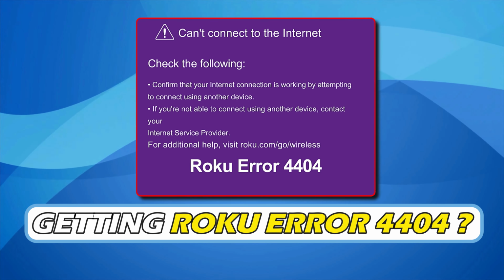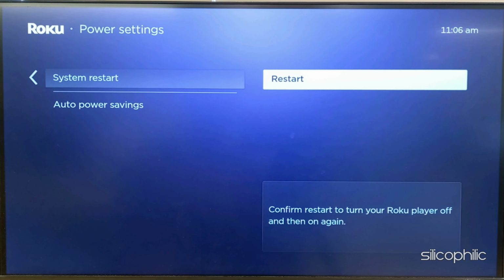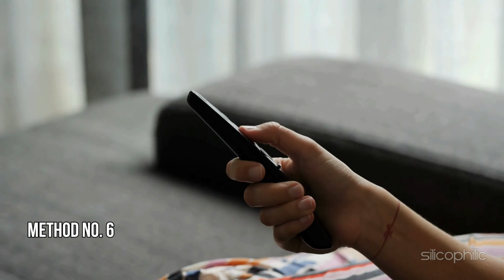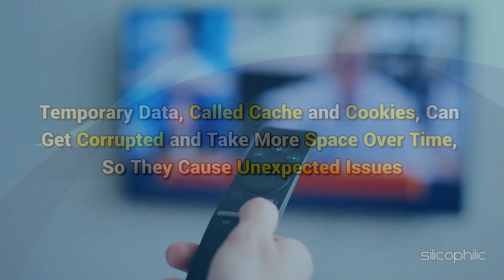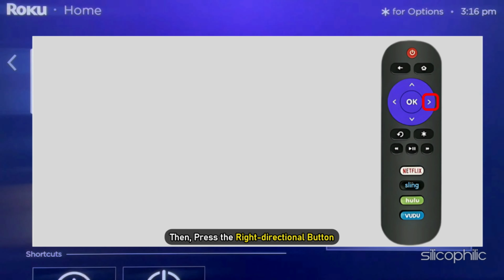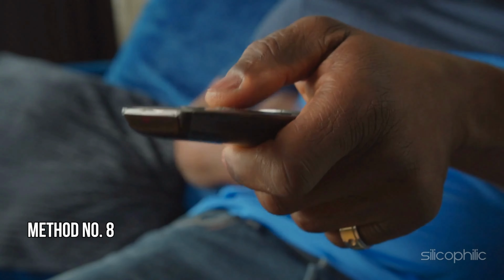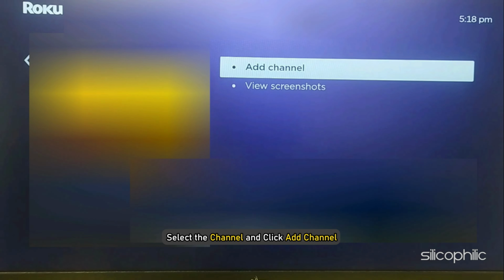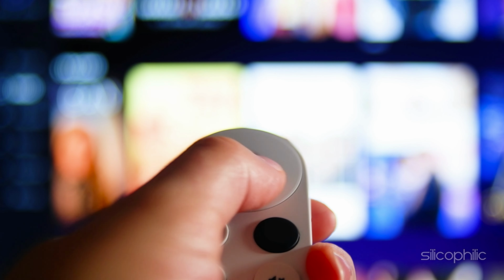Fix Roku Error 4404: Easy Step-by-Step Guide to Resolve Issue!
Roku Error 4404 often indicates a problem with your Roku device’s network connection or a service outage. Here are some steps to troubleshoot and fix the error:

Roku Error 4404 typically indicates a network connectivity issue or a problem with accessing a specific channel or service. This error may occur due to various reasons, including:

Network Issues:

Poor internet connection or intermittent network connectivity.
Problems with the router or modem.
Service Outages:

Temporary outages or maintenance on the Roku service or the specific channel/service you are trying to access.
Software Glitches:

Outdated Roku software or channel app.
Temporary glitches in the Roku system.
Account Issues:

Problems with your Roku account or the specific channel subscription.
Resolving Roku Error 4404 usually involves troubleshooting network connections, updating software, restarting devices, or checking for service outages.

Timestamps:
00:00 Intro
00:16 Method No. 1
00:51 Method No. 2
01:13 Method No. 3
01:39 Method No. 4
02:04 Method No. 5
02:32 Method No. 6
03:12 Method No. 7
03:45 Method No. 8